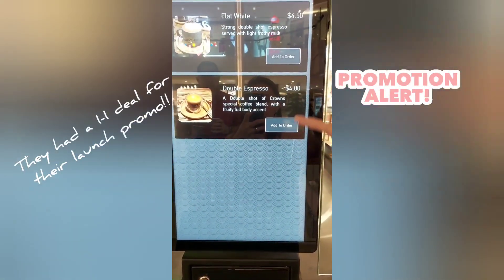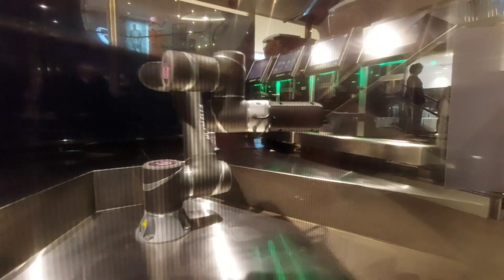What I found sooo convenient here in Singapore